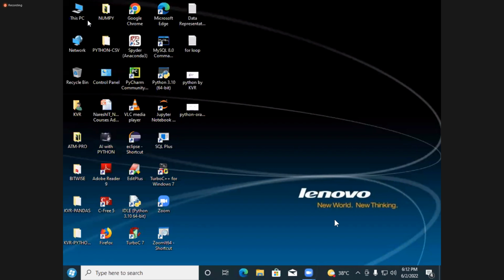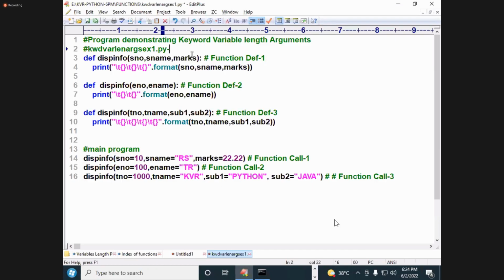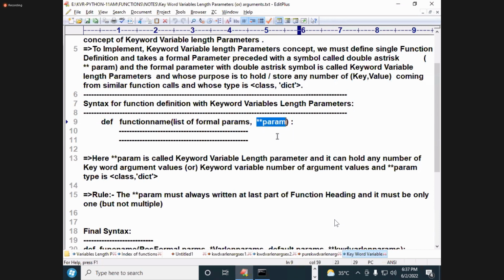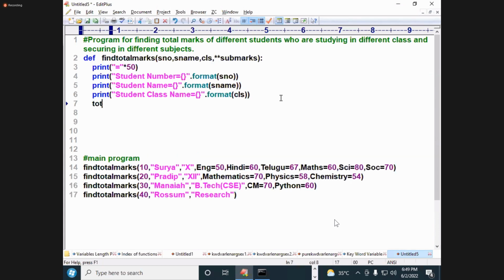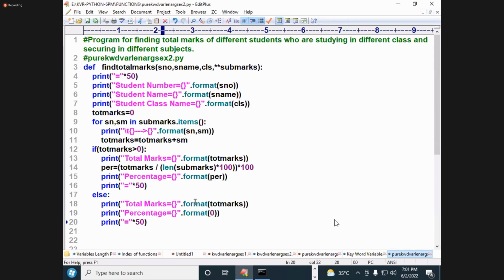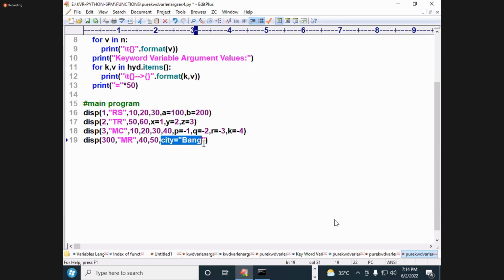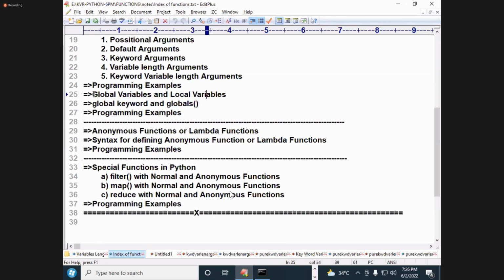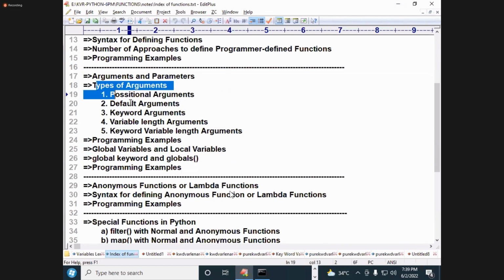Day 44 Python Developement